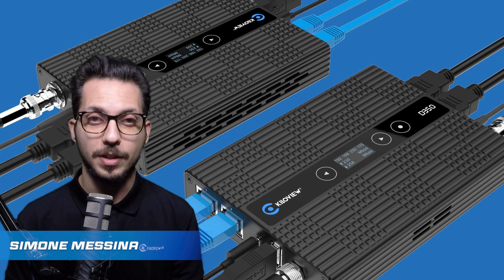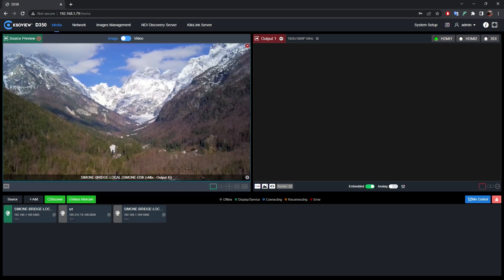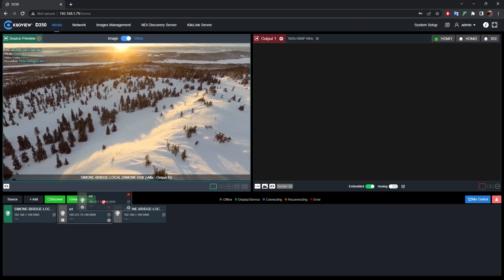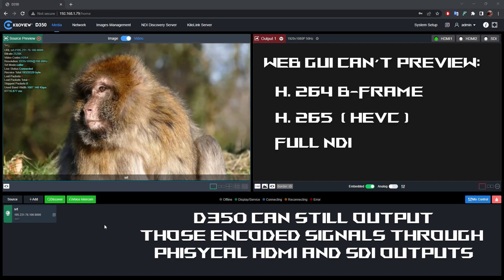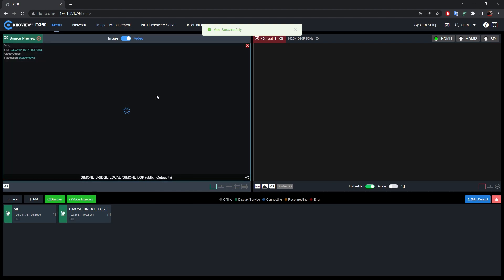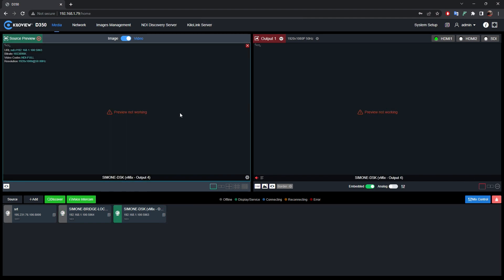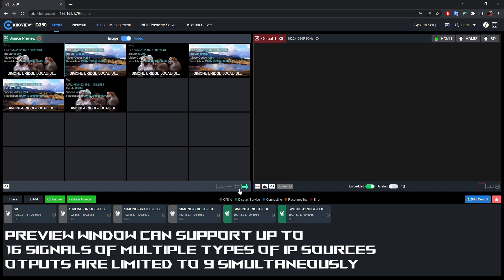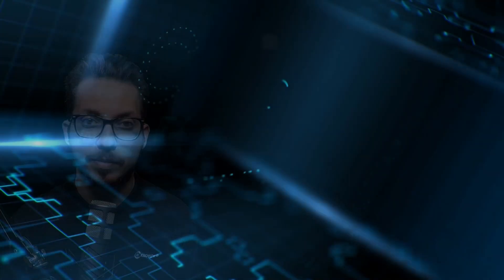Kiloview Demo - D350 Preview Function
Our senior technical specialist Simone will demonstrate the preview function of D350.

The D350 is a professional hardware decoding device that can simultaneously decode up to 9 network video streams and then output them through both 3G-SDI and HDMI interfaces in synchronization, with up to 4Kp60 output resolution.